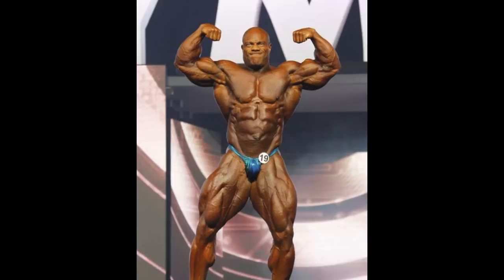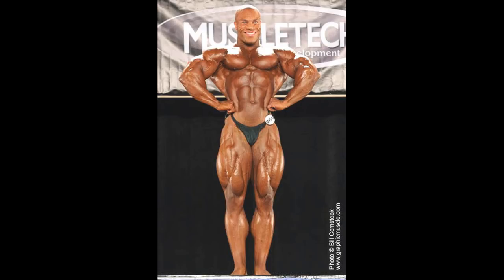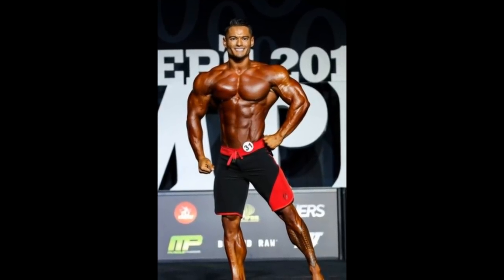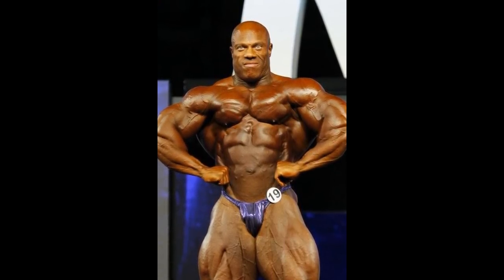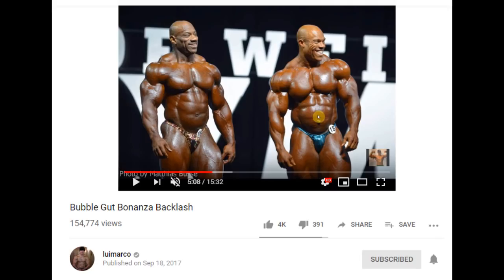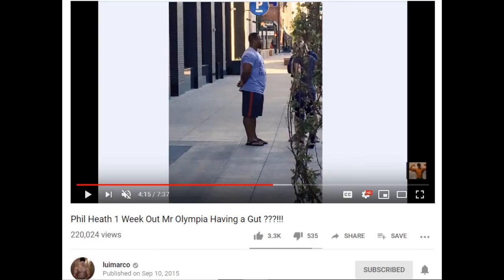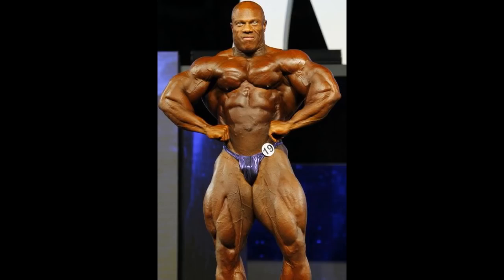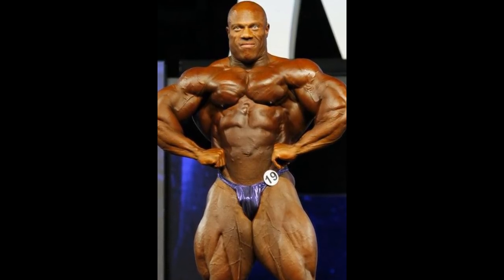Did Phil Heath TEAR HIS PEC? + Throwback to Luimarco vs Phil Heath drama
Phil's right pectoral muscle looks a bit odd. Did he tear his chest muscle?